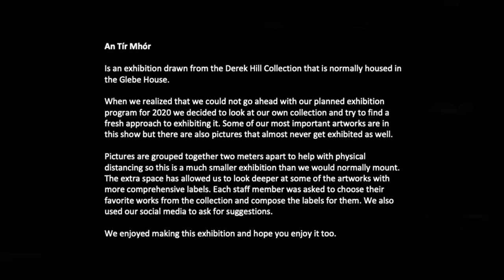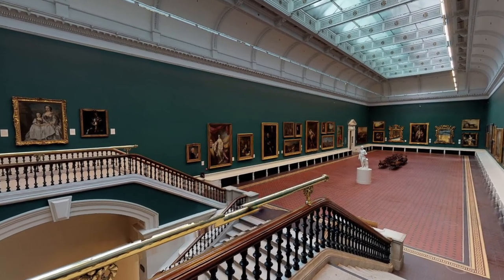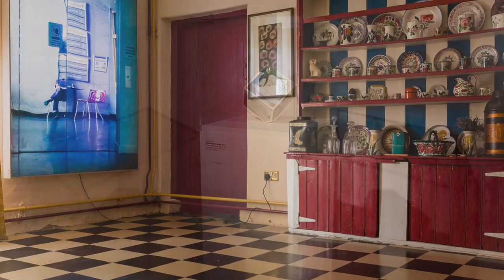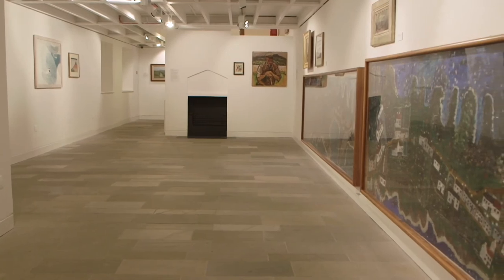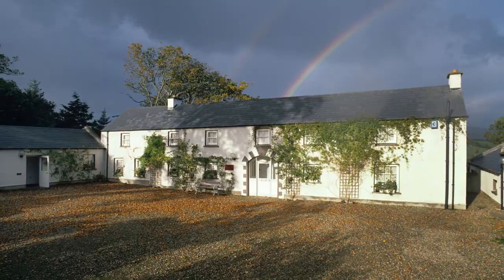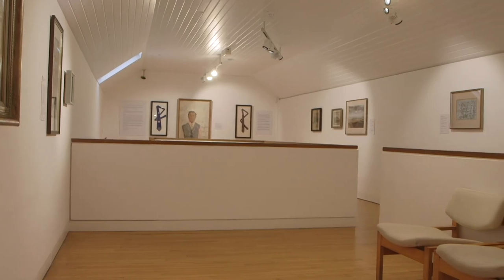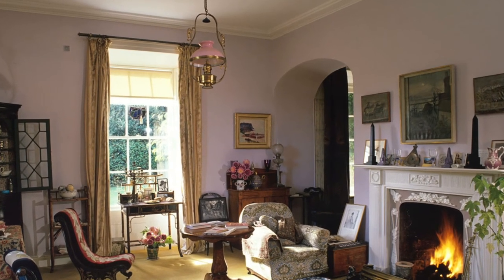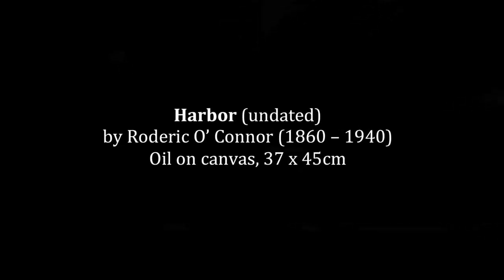Exhibition study guide part 1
In this series of videos we look at the exhibition An Tír Mhor, which was held here at the Glebe Gallery for  2020 season. The exhibition was designed to taking Covid19 restrictions into account. As schools can't physically visit exhibitions while they prepare to sit the Leaving Certificate Art exam this coming summer we made this short series of videos looking at our exhibition. We discuss our approach to making the show and the various difficulties we had to overcome and we take a critical look at the exhibition in the final video.